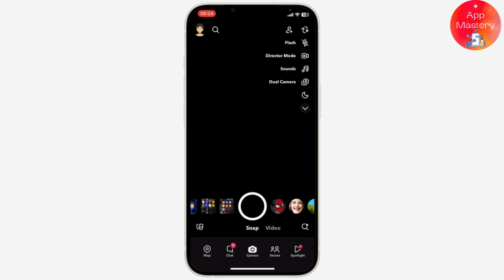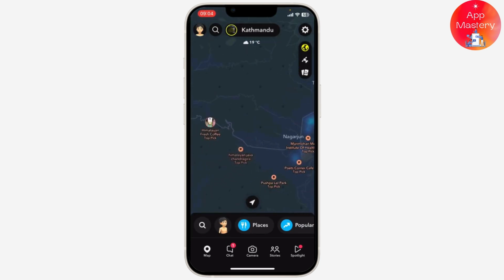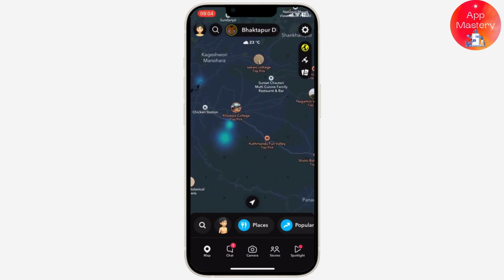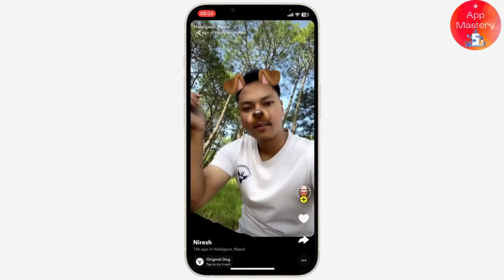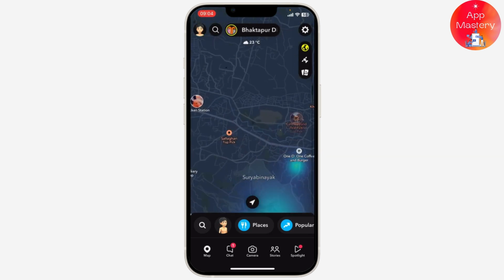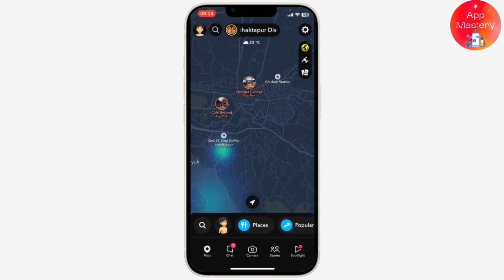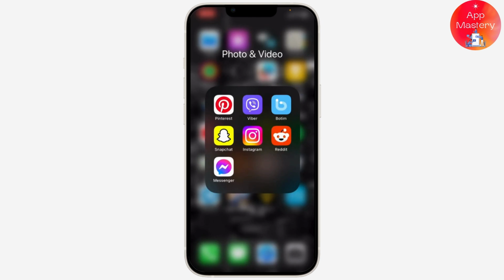How To Find Your Friends on Snapchat Map (2024)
Easy Steps on How To Find Your Friends on Snapchat Map. Easily Learn How do I see all my friends on snap map by following the steps on this video.

Learn how to find your friends' locations on Snapchat Map in this quick and easy tutorial! Discover how to view your friends’ locations (if they’ve enabled it) and understand how to manage your own visibility settings.

how to find friends on snapchat map, find friends on snapchat map, snapchat map, find friends on snap map, how to use snapchat map, snapchat location, snapchat map location

Chapters:
00:00:00 - Introduction
Find out how to view your friends' locations on Snapchat Map.

00:00:10 - Open Snapchat
Launch the Snapchat app to get started.

00:00:20 - Access Snapchat Map
Tap on the "Maps" icon at the bottom left to open the Snap Map.

00:00:30 - Location Visibility
Learn about location visibility and ghost mode on Snapchat.

00:00:45 - Find Friends on the Map
View friends' locations if they’ve enabled location sharing.

00:01:10 - Conclusion
That's how you find friends on the Snapchat Map.